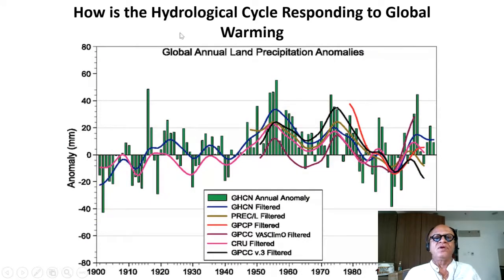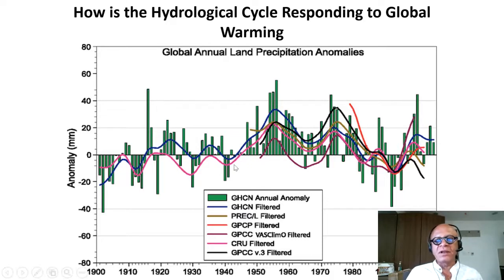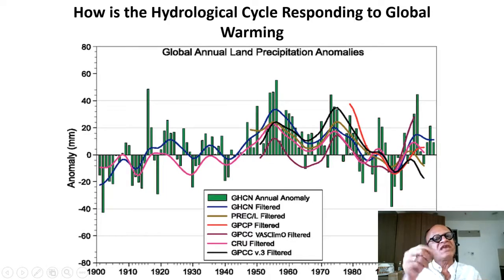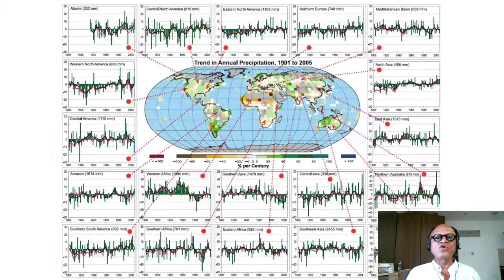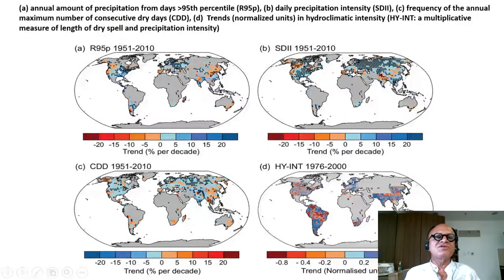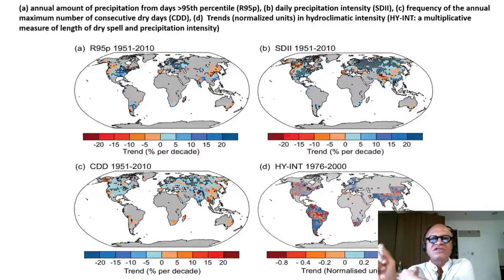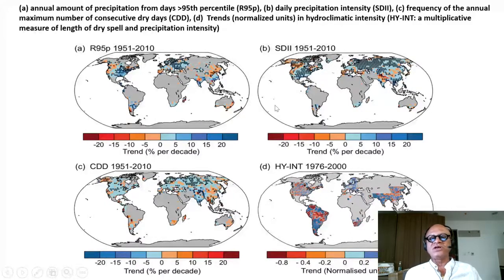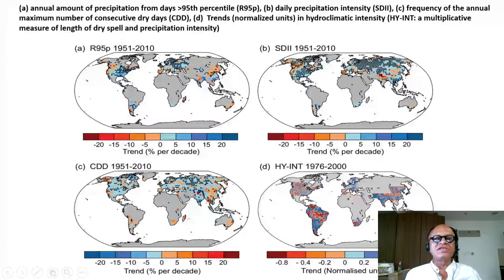10 Hydrological Cycle Response to Perturbations